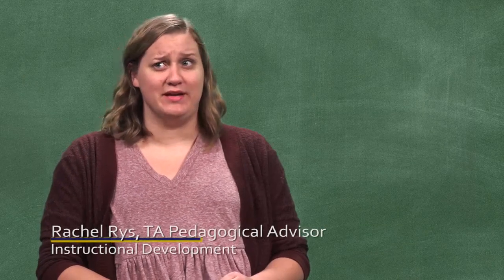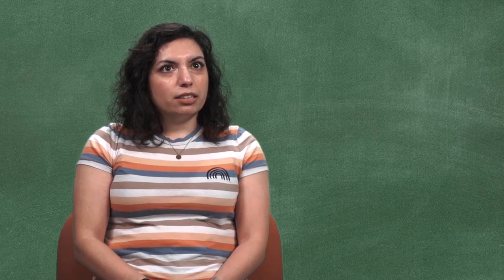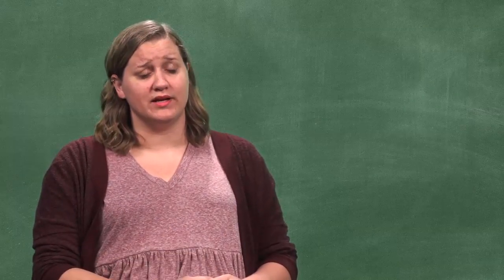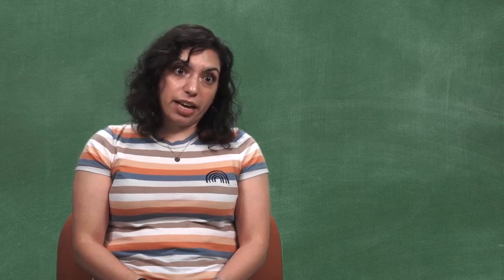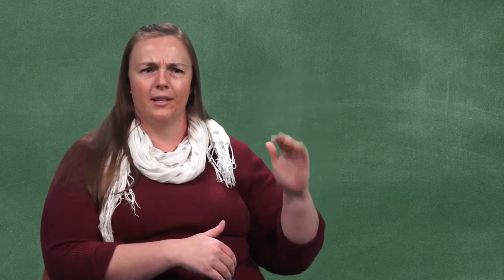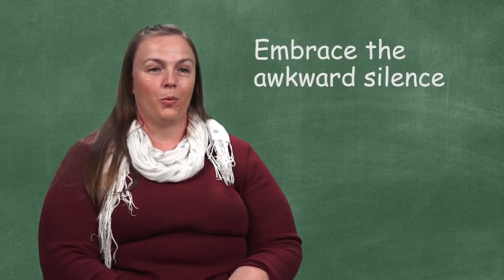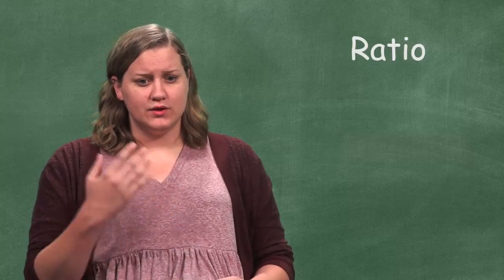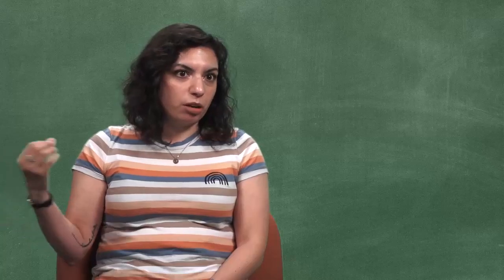Advice for TAs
The TA Pedagogy Advisors give practical advice to new (and experienced) TAs.